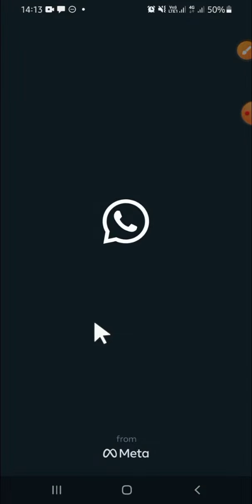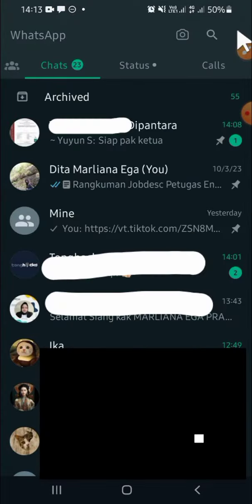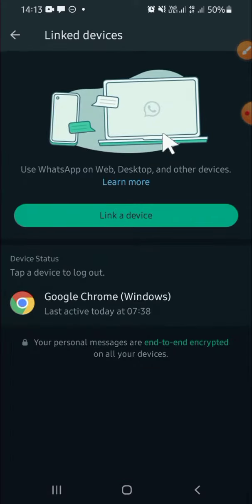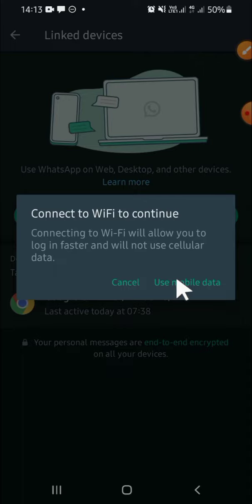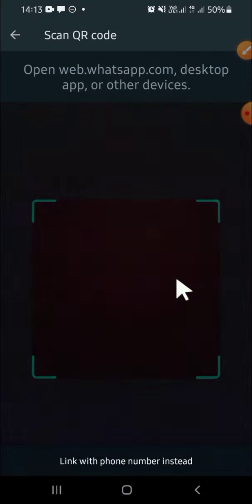Open WhatsApp on PC and Phone At The Same Time! How to Link WhatsApp to a PC or Laptop?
In our latest video tutorial, we're bringing you a game-changer for WhatsApp users!